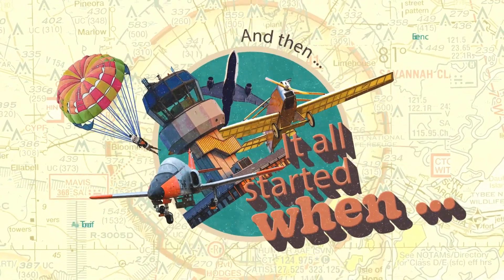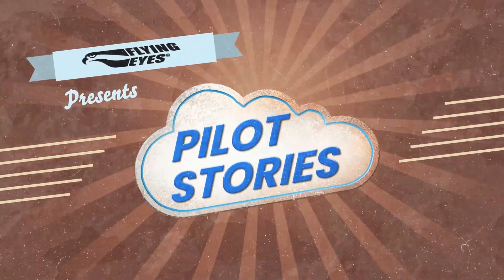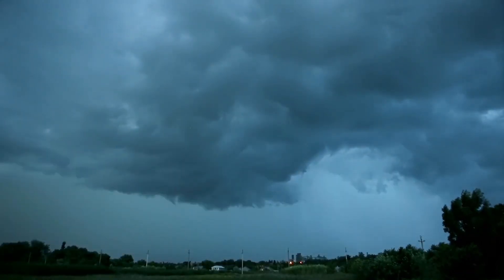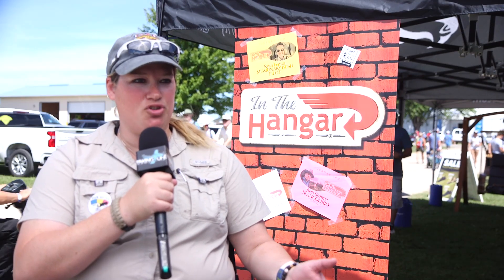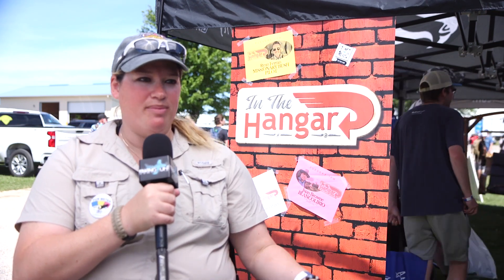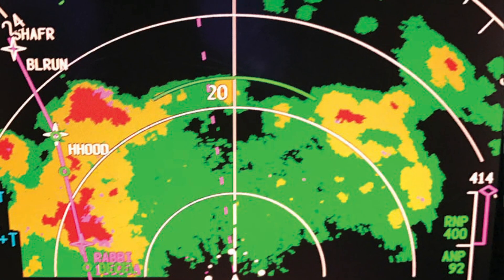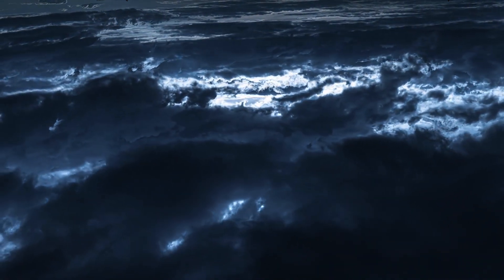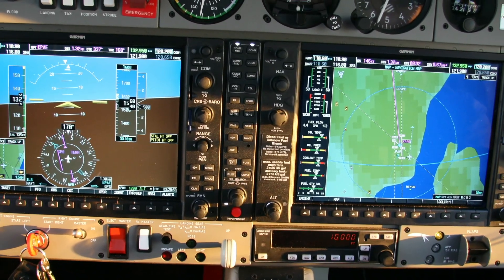Threading Through Thunderstorms - Bad Idea? Pilot Stories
Sarah Rovner gets transparent with the retelling of trying to fly through thunderstorm holes early on after getting her IFR.

Dan and Christy use Lightspeed headsets.  If you buy from our link, it helps support us